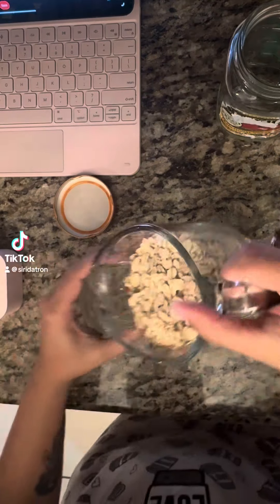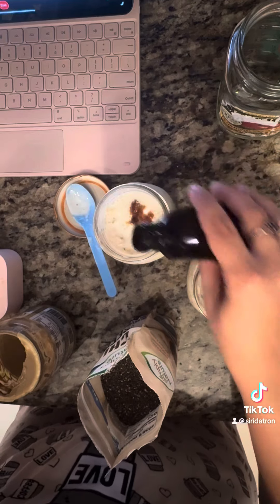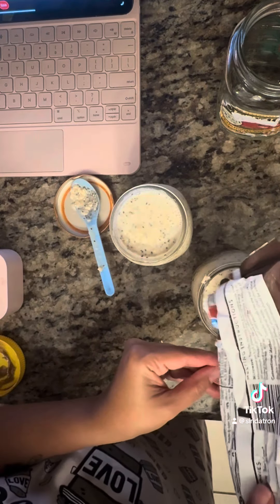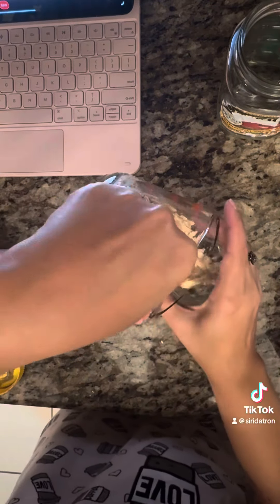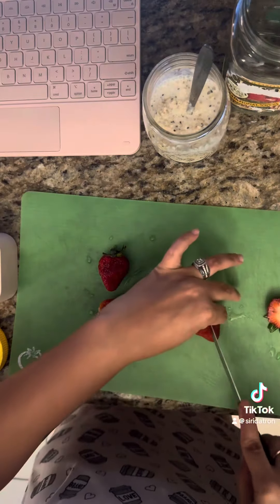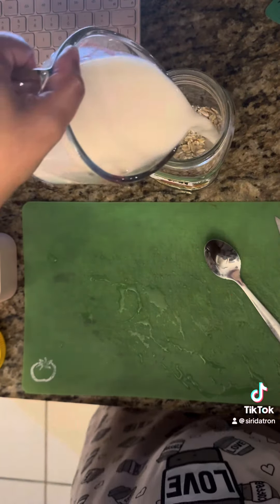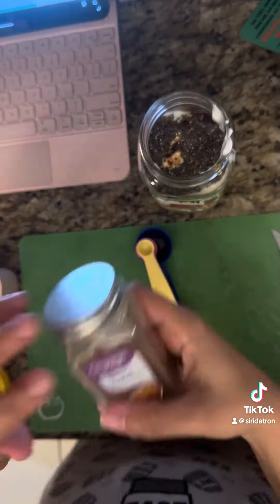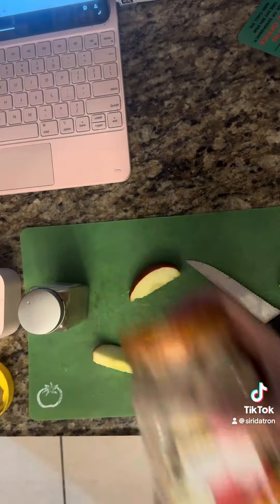Overnight oats for the kids!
The older two got chocolate chip overnight oats, my youngest wanted strawberry overnight oats and my husband got apple cinnamon!